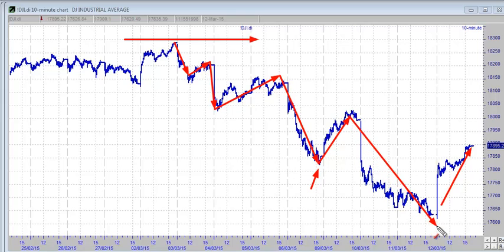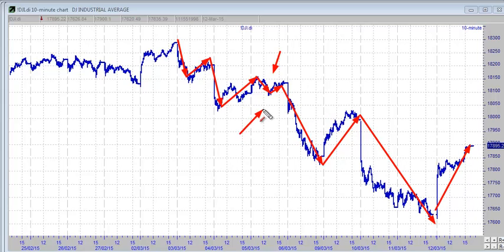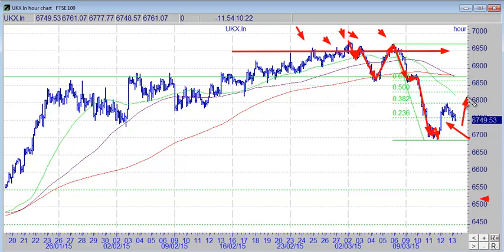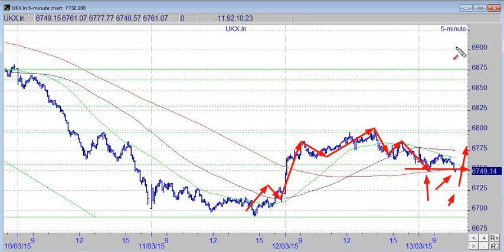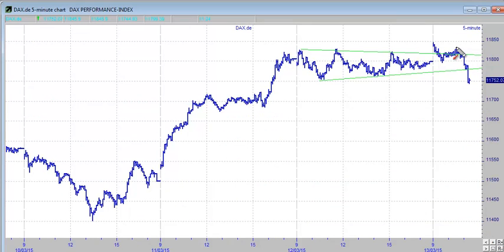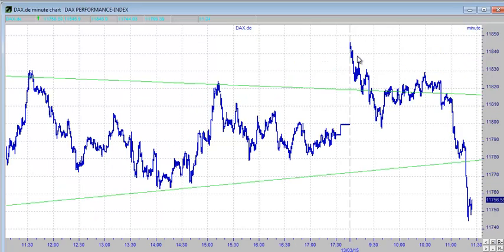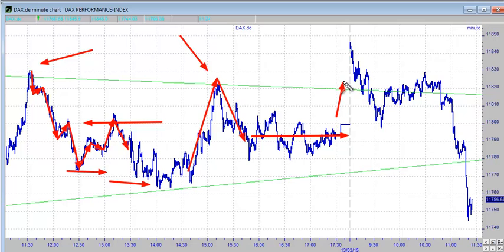Dax sees a triangle followed by an outside day - Weekly Video Clip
JohnPiperTrader.com is dedicated to helping traders like you find success online with Binary Betting, Spread Betting and the Psychology of Trading.

A SIMPLE TRADING SYSTEM ON THE DOW
The Dow opens at 2:30 in the afternoon so no early morning starts. You can trade at your leisure

ACHTUNG
ZeitGap, the World's Quickest to learn and Easiest to Run Trading System. Perfect For Beginners or More Experienced Traders

CAN MARK AUSTIN BOOST YOUR TRADING PROFITS?
The Dow suggest a key peak around the September expiry but if Average profit around 100 points per month. At £10 per point that equals £1000 pm!